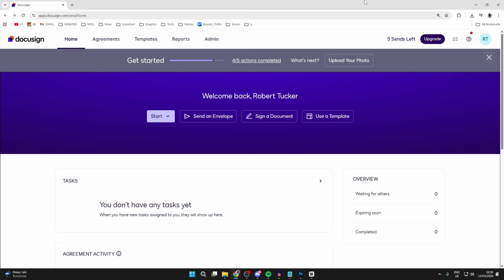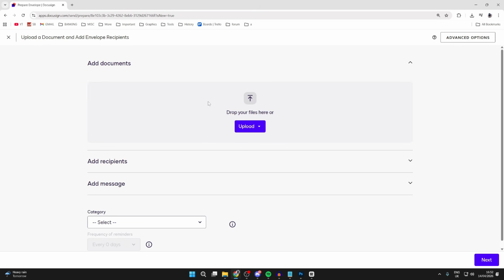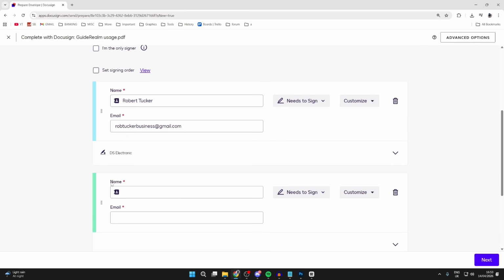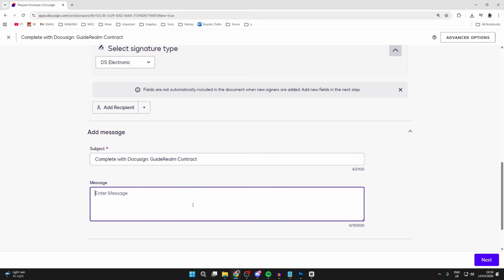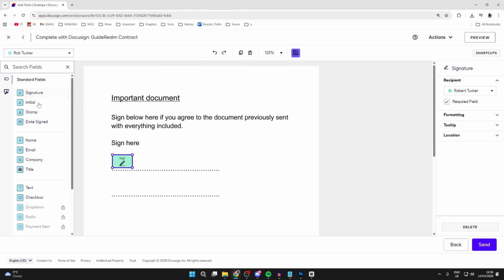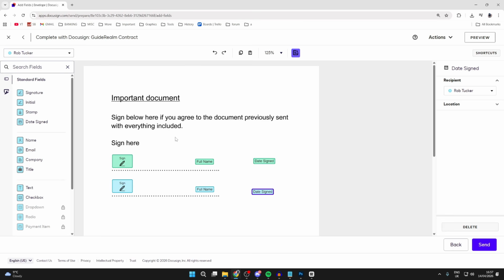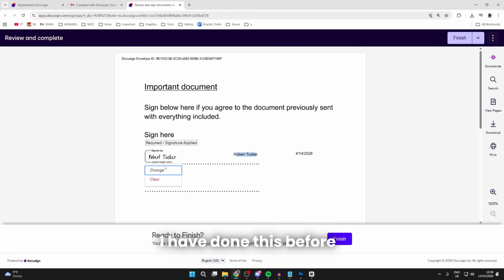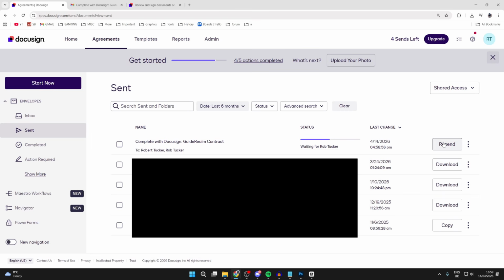How To Use Docusign - For Beginners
Learn how to use docusign for beginners in this video.

GuideRealm